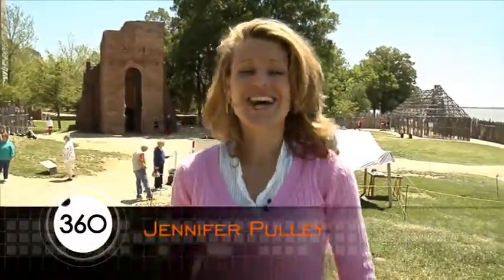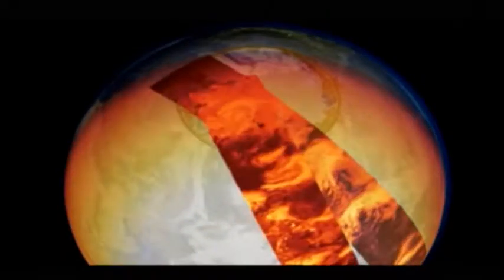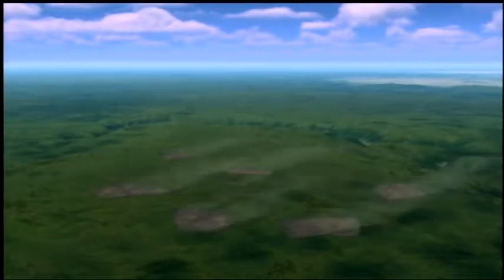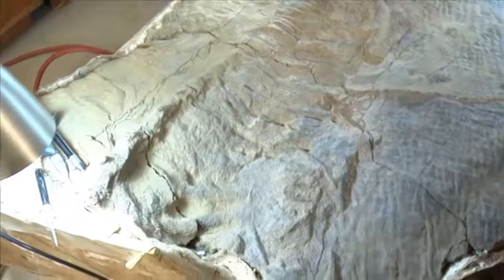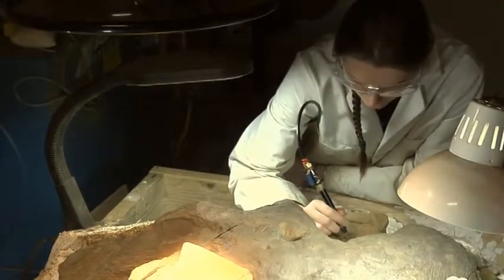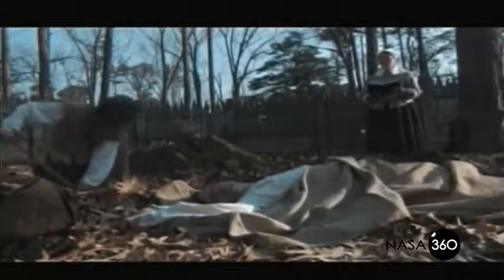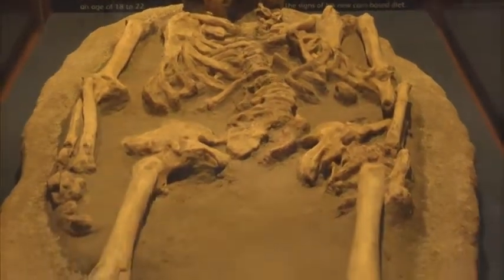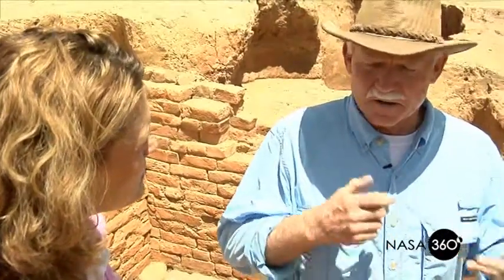NASA360 EP4to6 title3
This program was created by an AOC community producer and premiered on AOC on DAY, DATE, TIME, CHANNEL. AOC Community Media is Lafayette, Louisiana's premier media center with television channels on Cox Communications 15 and 16 (AOC 1) or LUS Fiber 3 and 4 (AOC 2).

Program description (provided by producer): __